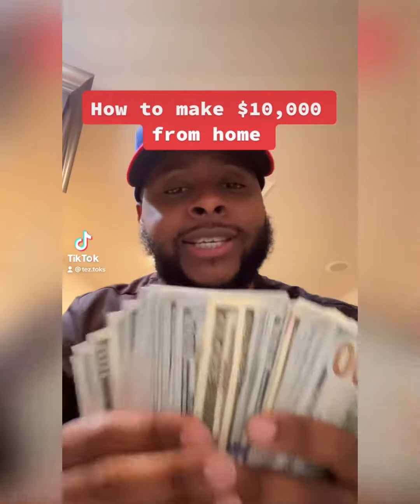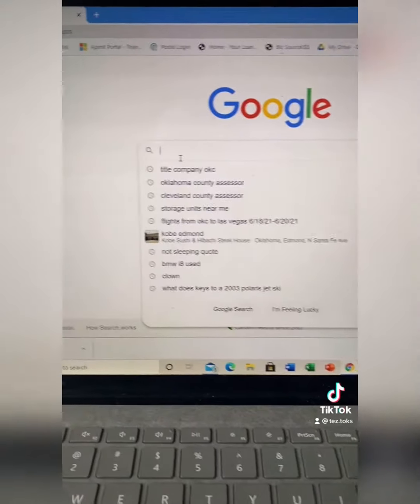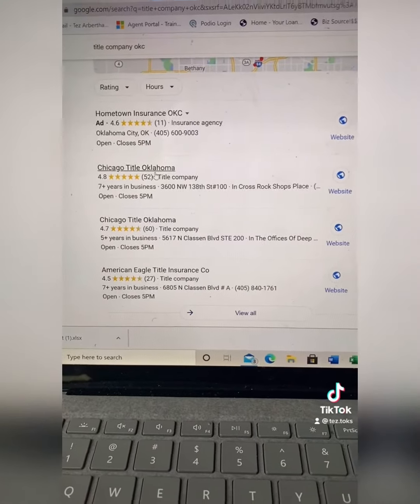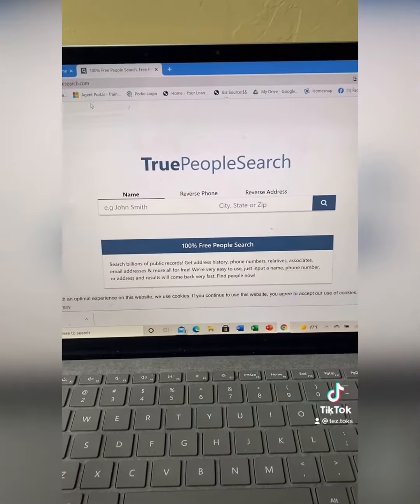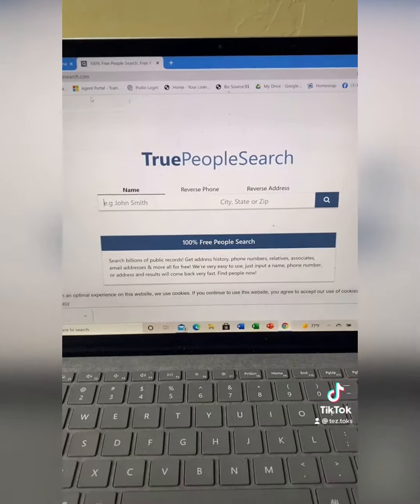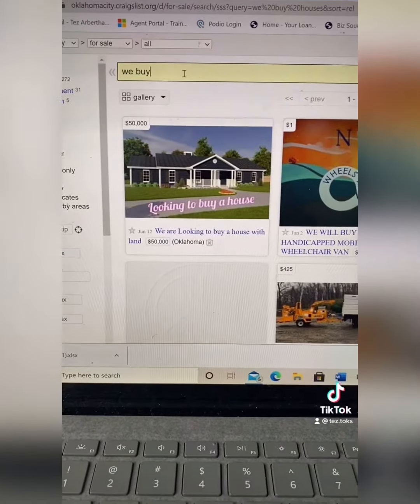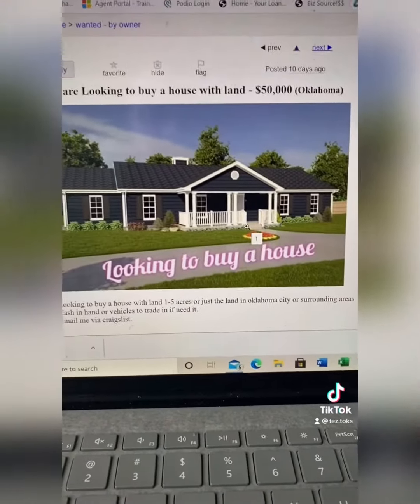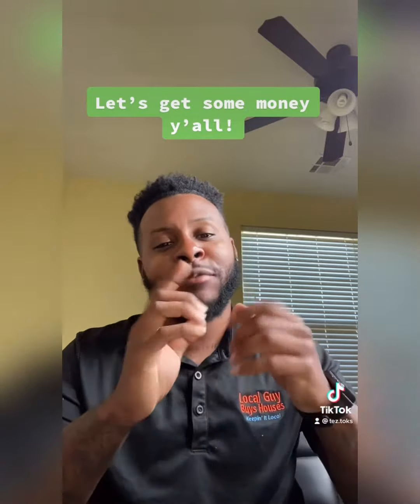I’ve got something FOR YOU!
How to make $10K in less than 30 days, here’s how! Share this with your friends!